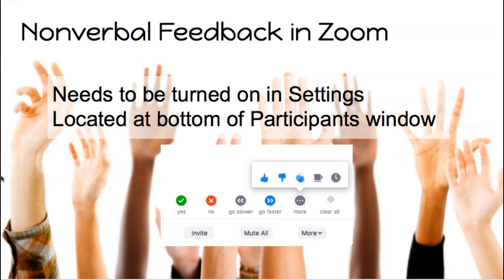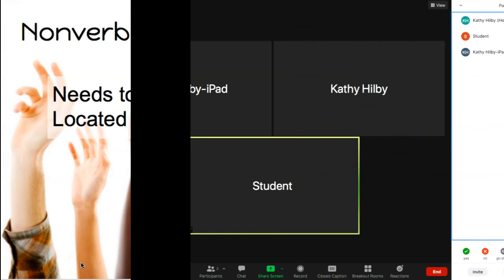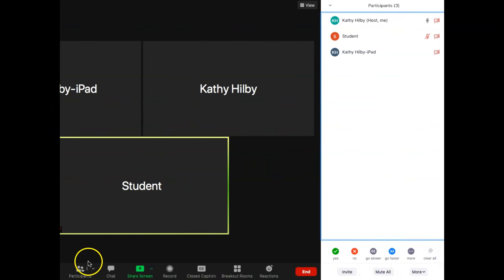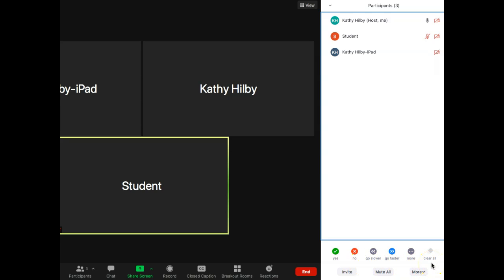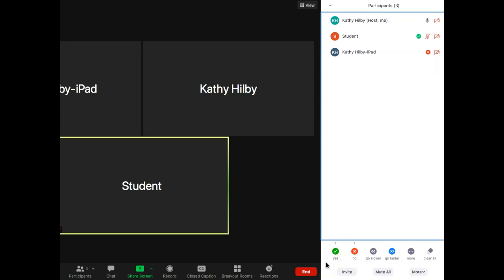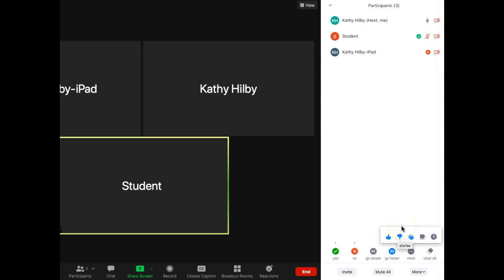Zoom Nonverbal Feedback